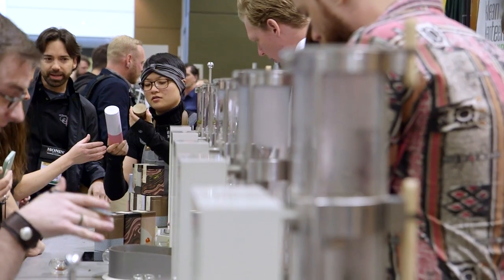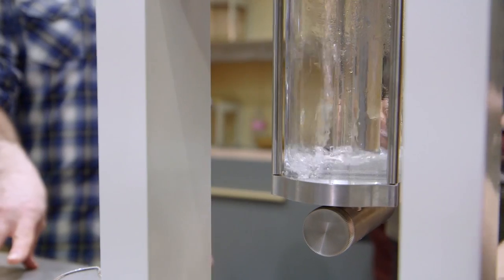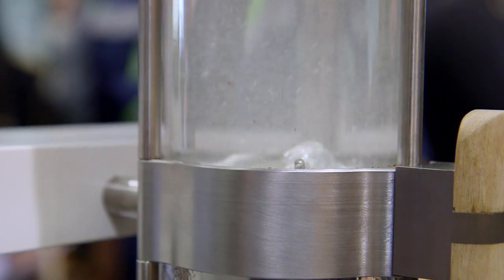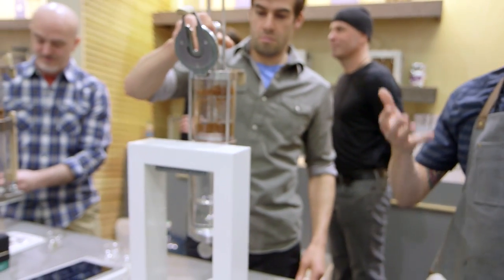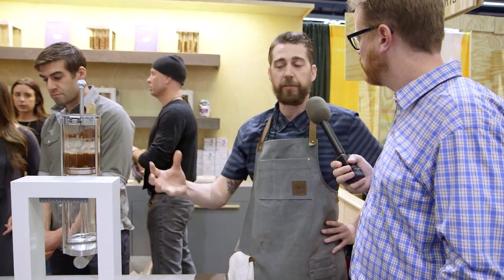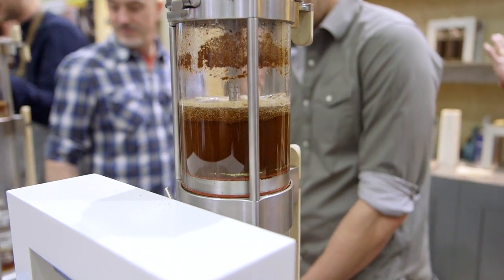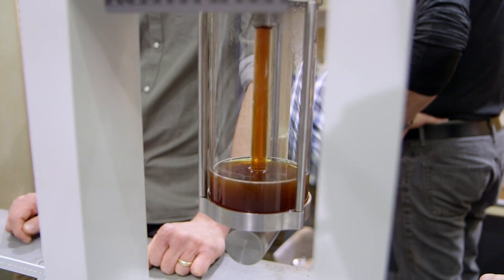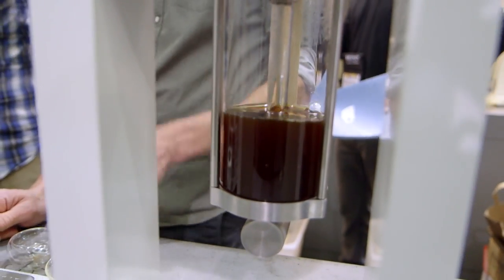Alpha Dominche "Steampunk" Brewing Machine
For our final video from this year's SCAA coffee convention, Will checks in with Alpha Dominche, makers of The Steampunk craft brewing machine. This coffee and tea brewing machine is configured using an app for use with different recipes to manipulate how your coffee tastes. We learn how it works, from the steam heat up process, infusion, to vacuum extraction.